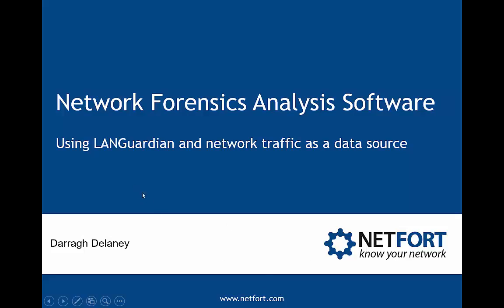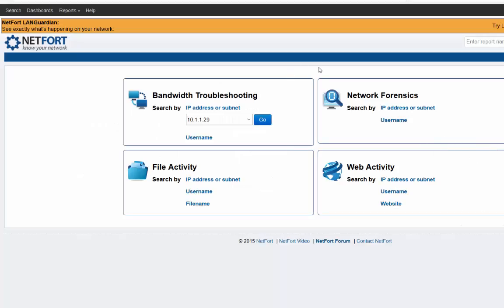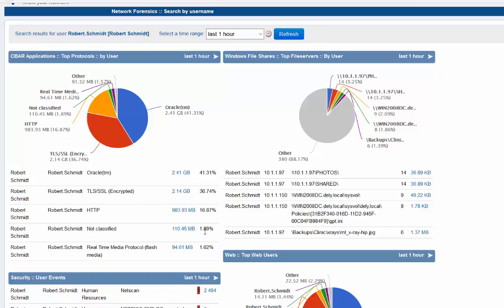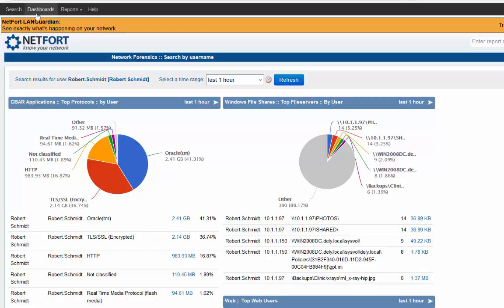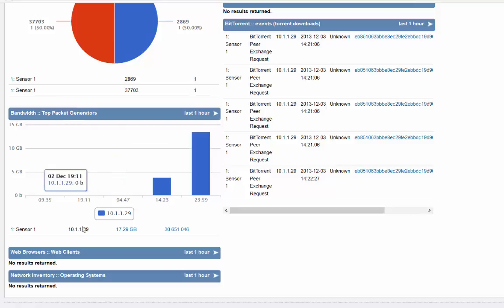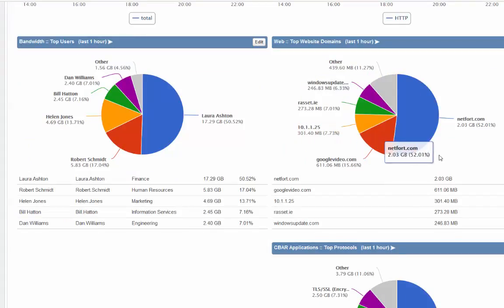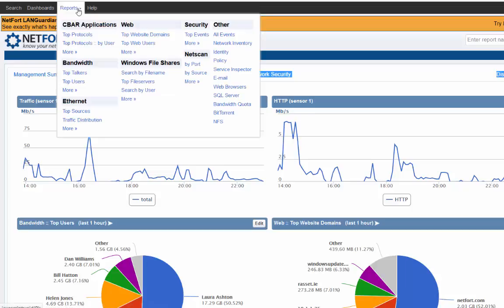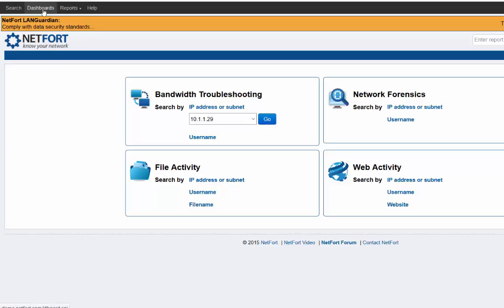NetFort Network Forensics Analysis Software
- Network packet analysis, storage of historical network events, and comprehensive analytical capabilities make NetFort the ideal solution for your network forensics requirements.

User and IP Address: Logs and report on network activity by IP address and actual user names.

Drill Down Features: Unique levels of detail using NetFort metadata for critical protocols including SMB, HTTP and SQL.

Network Data Storage: Go back on data days, weeks or months without the need for expensive hardware and storage.